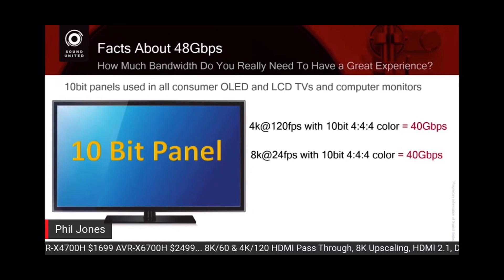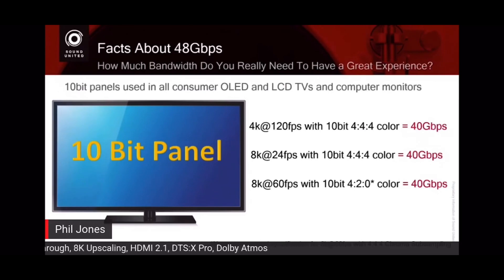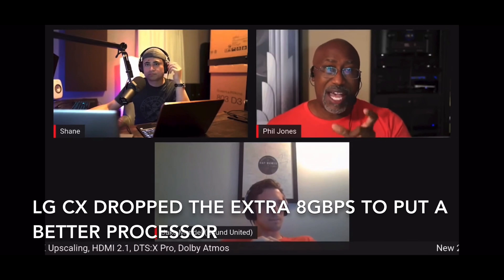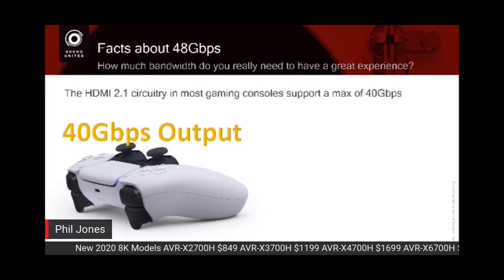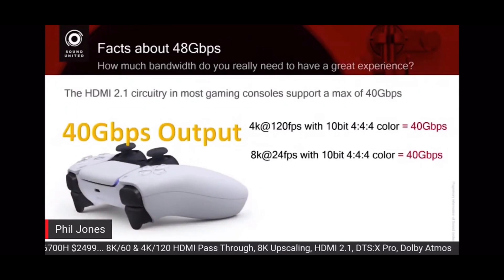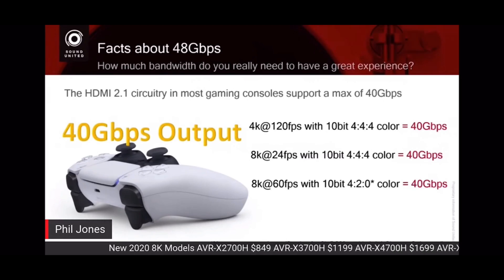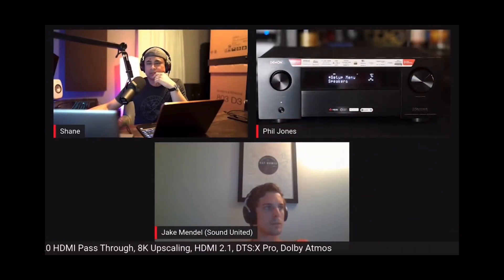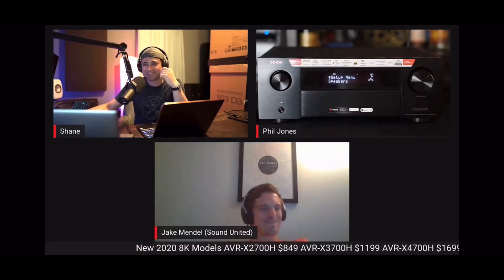HDMI 2.1 | Do we really need 48gbps? Is 40gbps enough? | 4K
Whatsup folks.

Finally some clarity about HDMI 2.1 and different bandwidth. I know alot of you guys might wanna know whats best for our TVs.

This video was recorder from a livestream at Sparechange his channel.